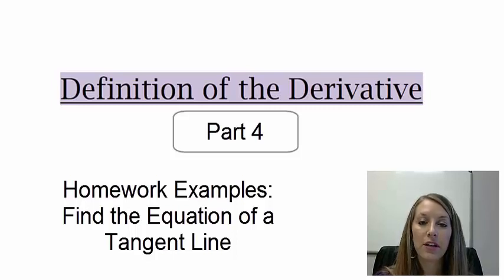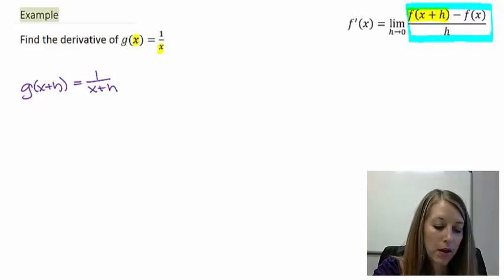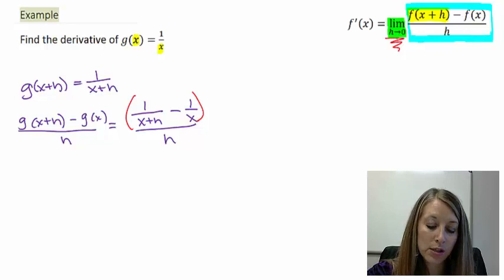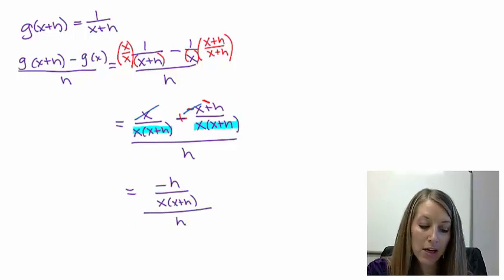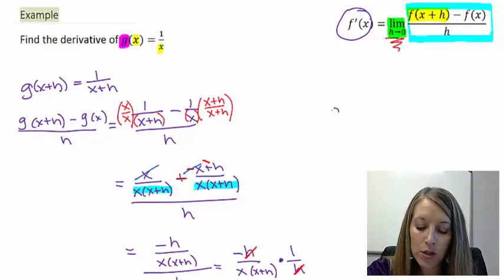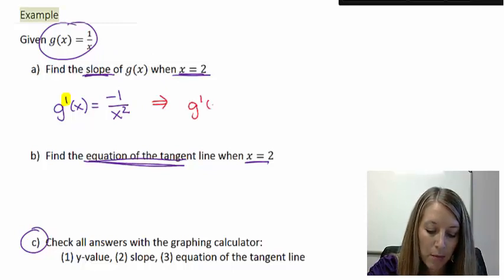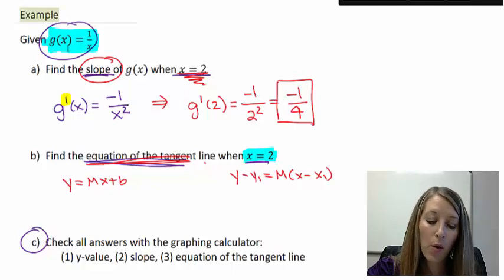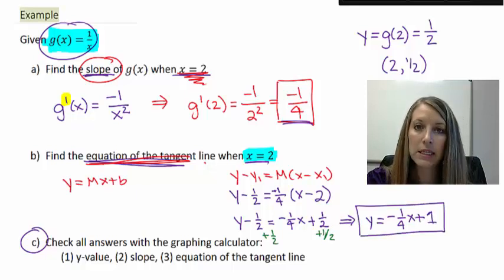4: Example of Using the Derivative to Find the Equation of a Tangent Line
Example of Using the Derivative to Find the Equation of a Tangent Line. This is an example of a fraction, when x is in the denominator.